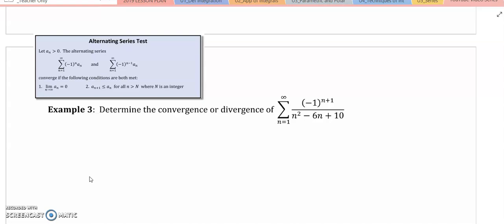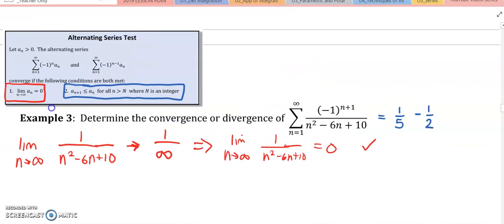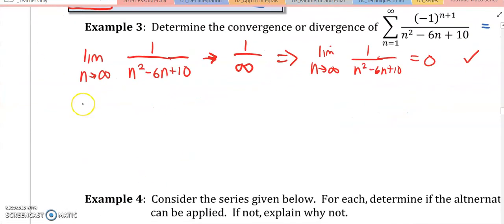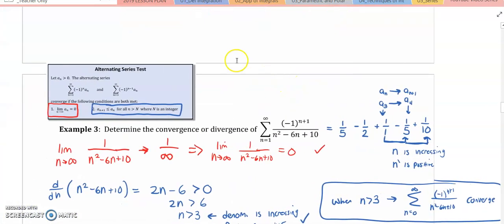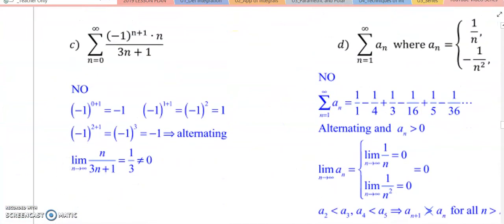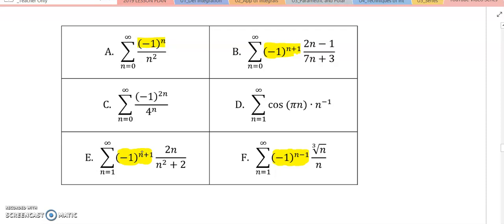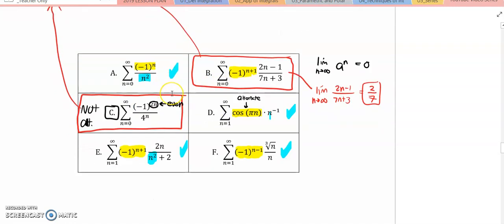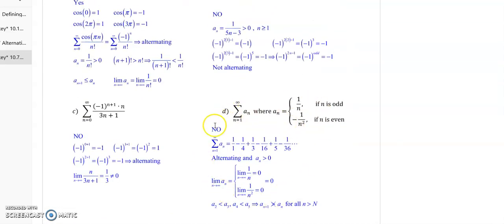10 7 Alternating Series Supplemental Video